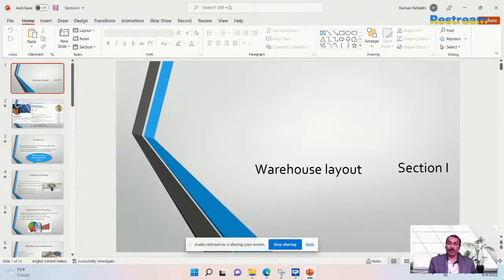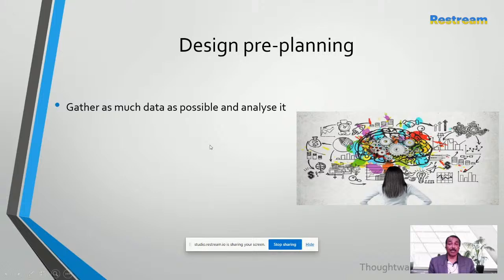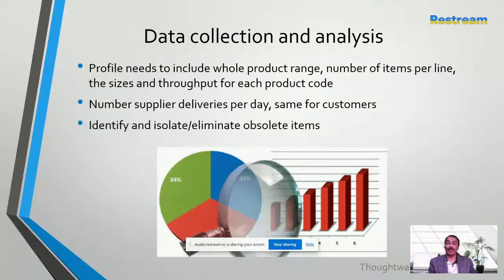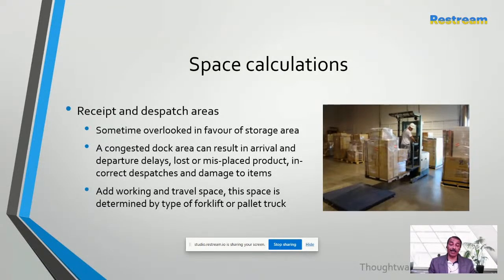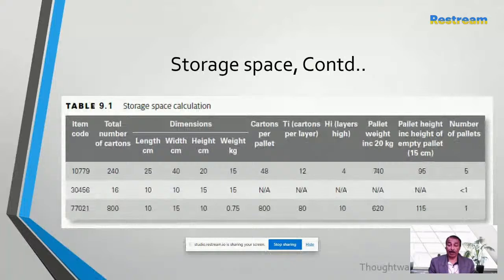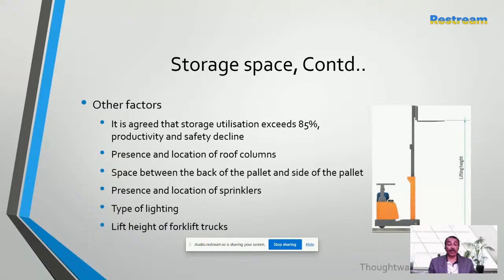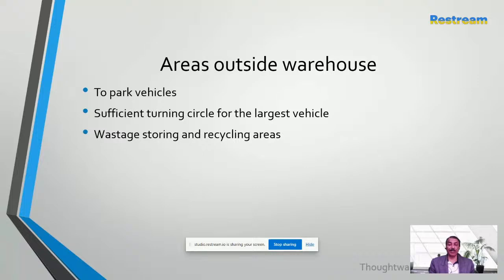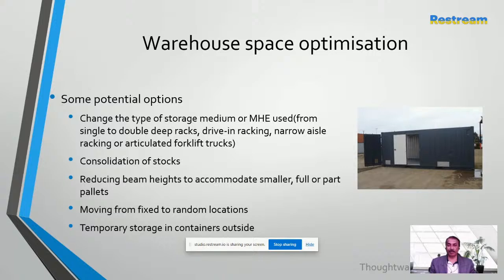"Warehouse and Inventory Management - Episode 9"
* Continue with previous episodes
* Processes and best practices